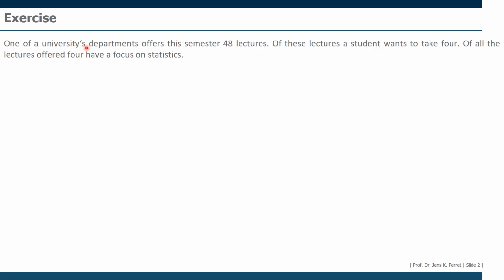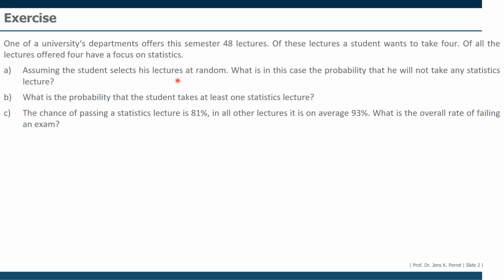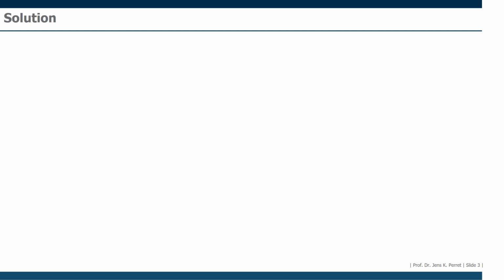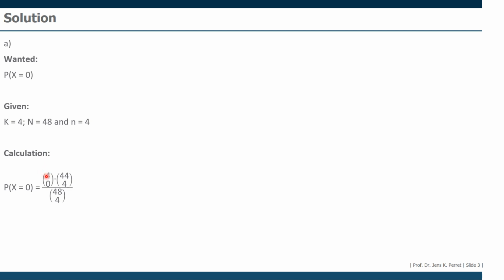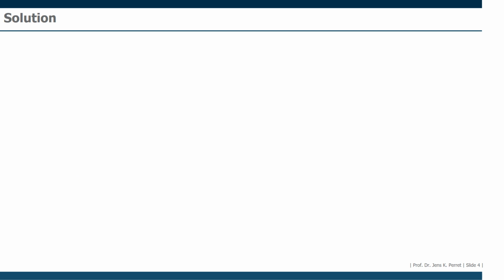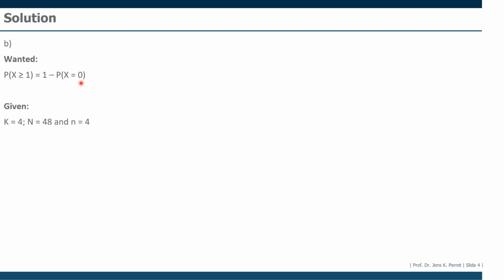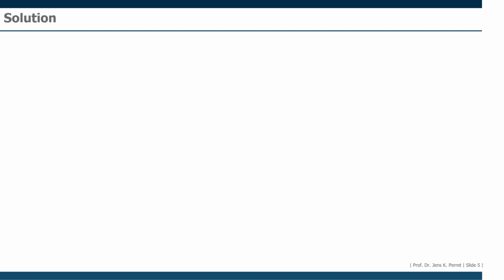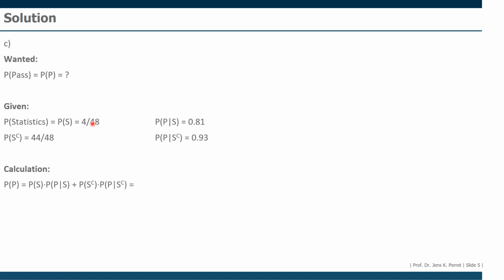Exercise Hypergeometric Distribution Part 09.01